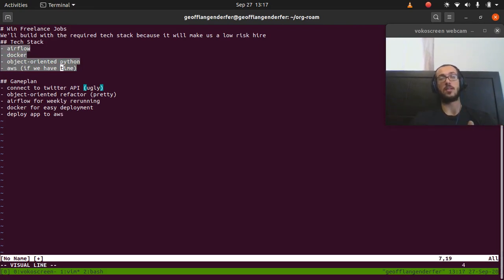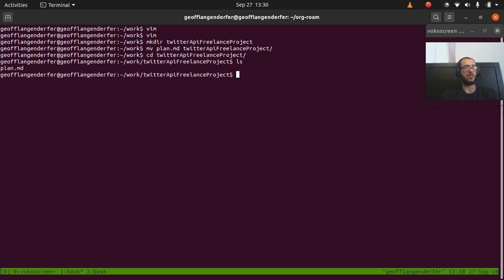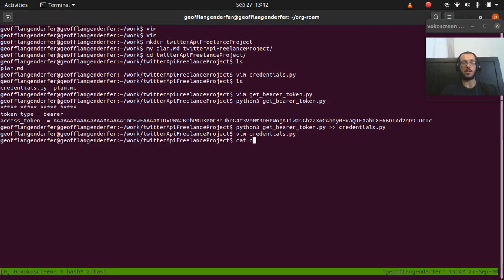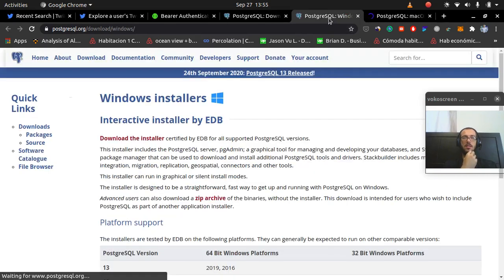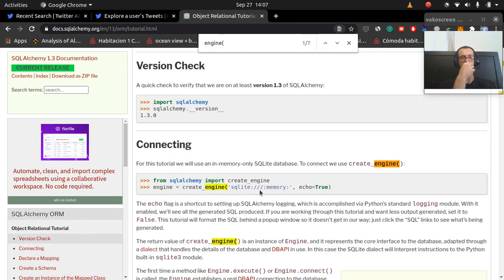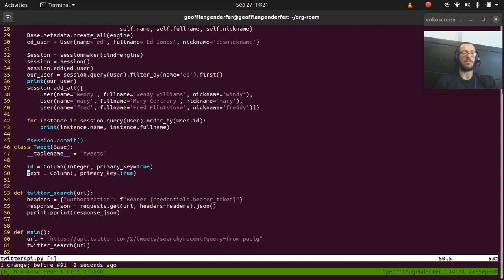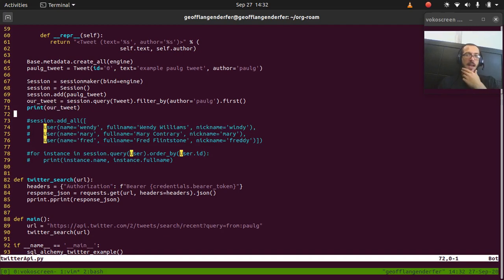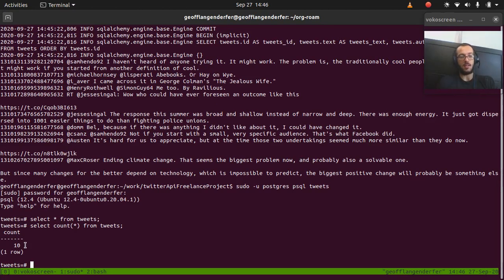How to connect to Twitter API v2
- Look over my shoulder as I debug errors as we pull tweets and save them to a postgres database
- install postgres with the official docs because it's the most up-to-date source.